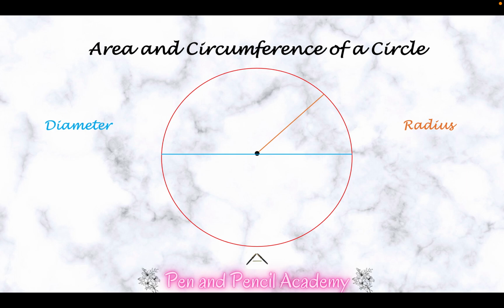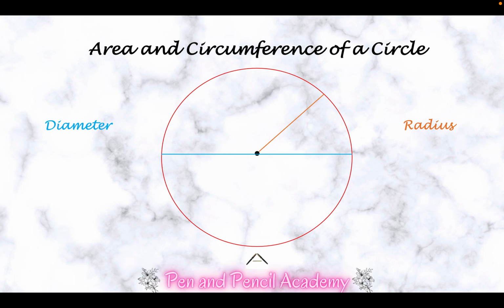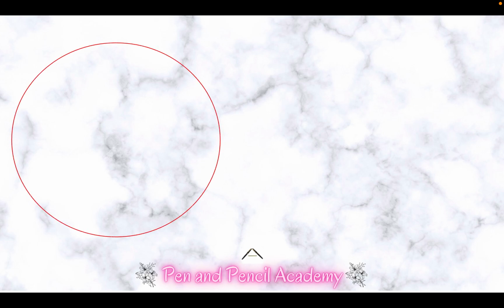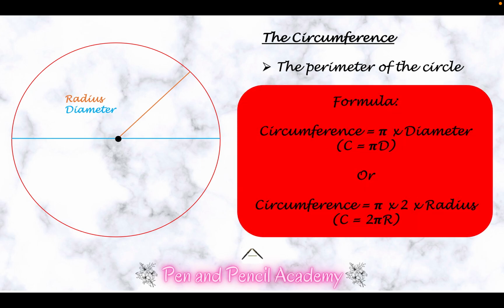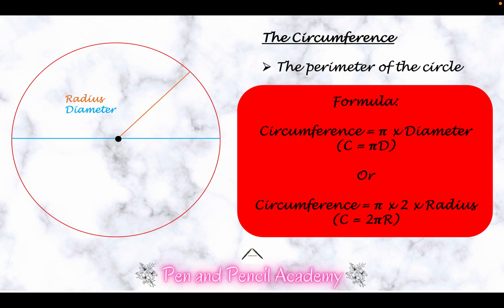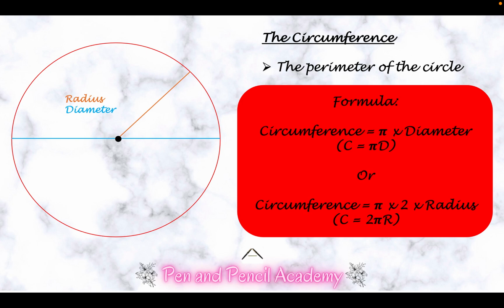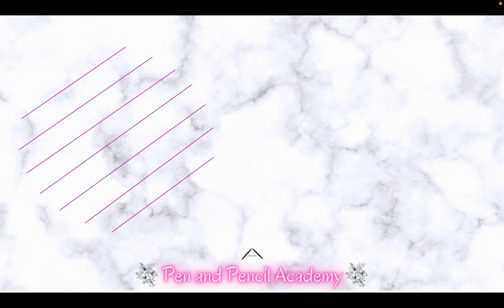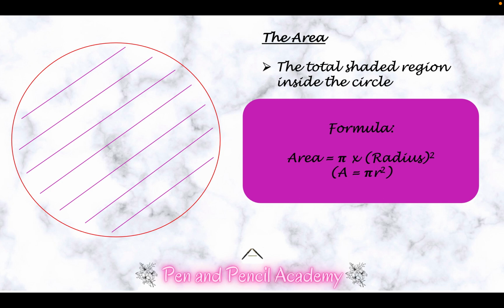Secret to finding the Area and Circumference of a Circle!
Hi guys,
In this video, I will share my secret to finding the are and circumference of a circle. All you have to remember is the radius and diameter and you will master this skill!

Also, here is the link to my book, which you can download for FREE this week till Friday 21st Jan 2022:

As always, let me know what you thought in the comments down below. :)